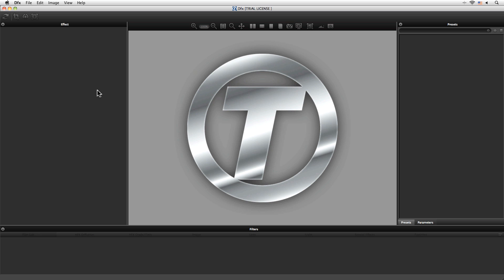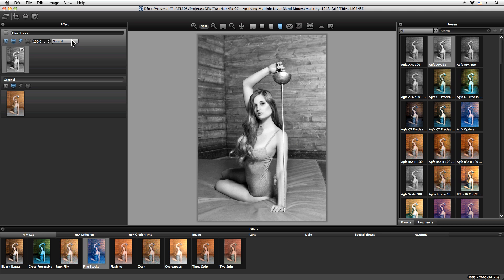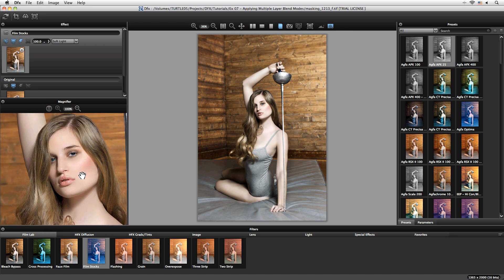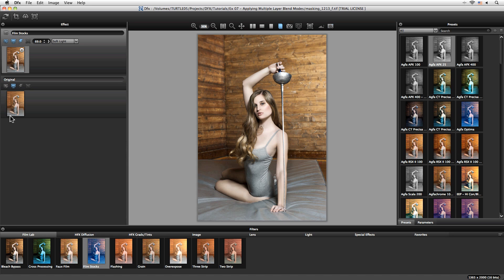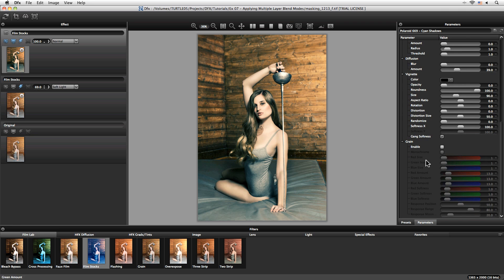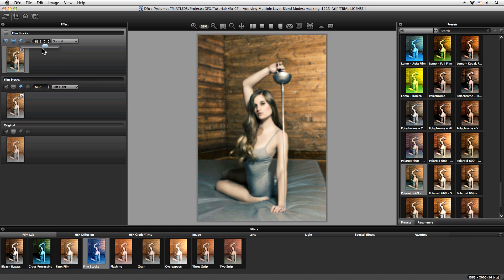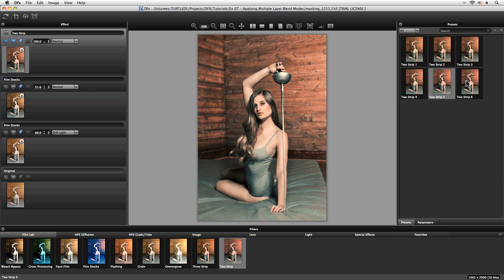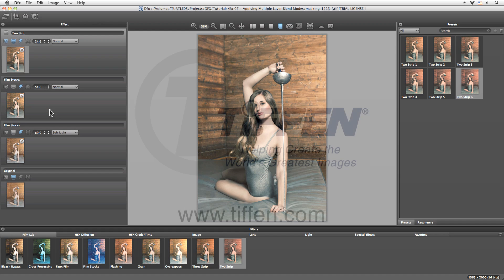Tiffen DFX Version 3 How to: Blend your layers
In this video episode you will learn how to blend the layers using your new Tiffen DFX Version 3 launched September 2011.